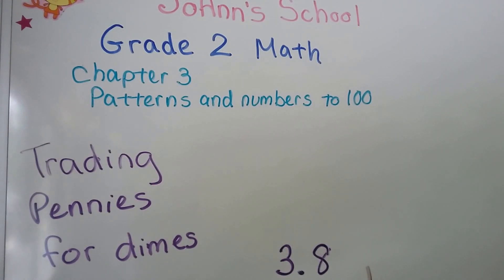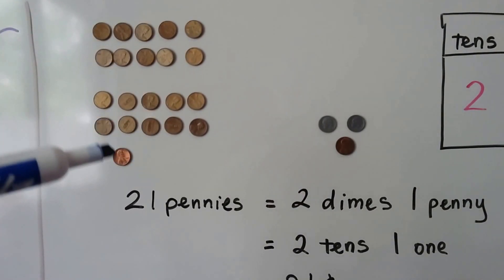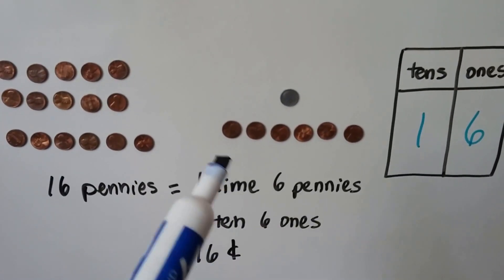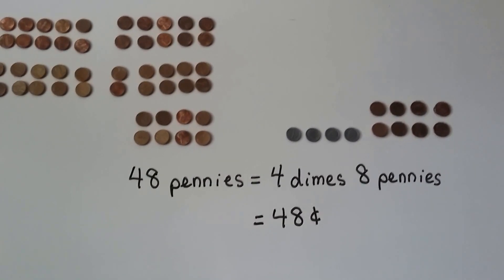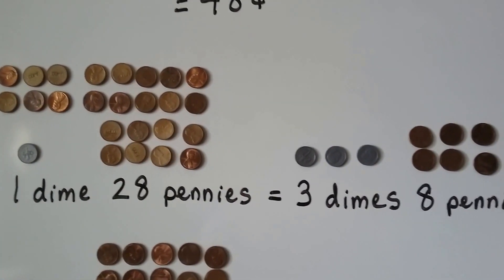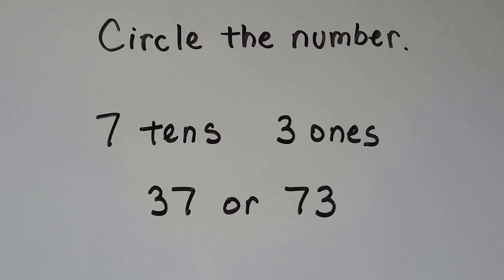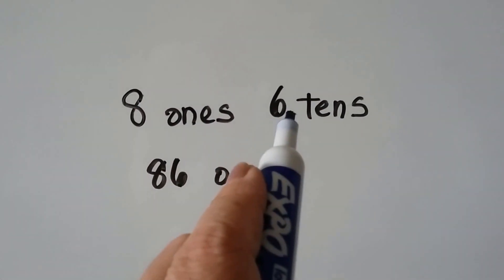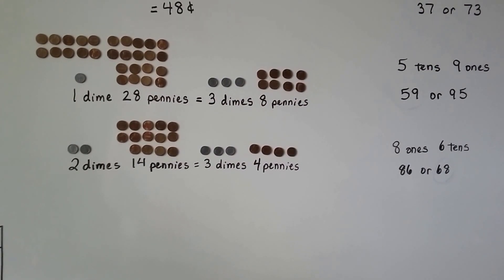Grade 2 Math 3.8, Trading pennies for dimes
The value of pennies and dimes as ones and tens. Regrouping the pennies to dimes to show regrouping numbers to the tens place. Page 81 in the Silver Burdett Grade 2 textbook. The next chapter, Chapter 4, is all about Money. I have a link to my Money Playlist below.